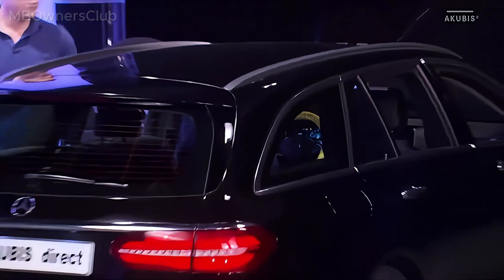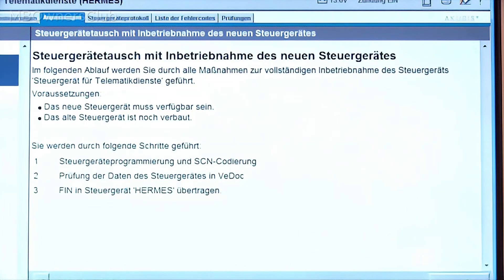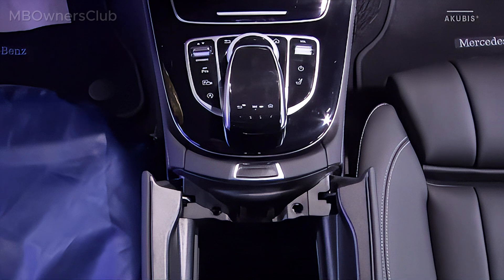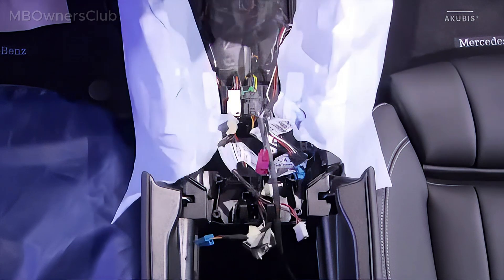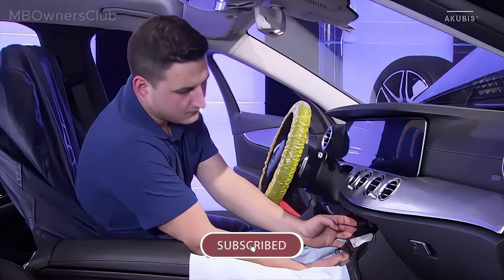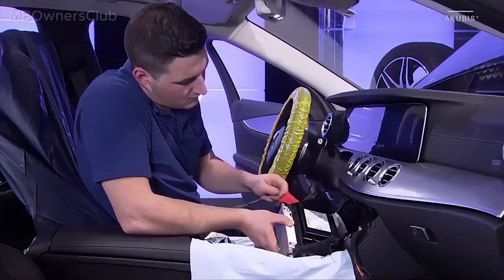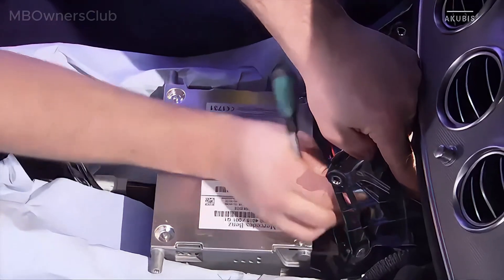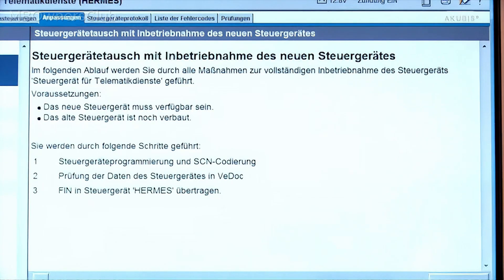How to Remove and Install the Hermes Control Unit in Mercedes-Benz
Learn how to safely and efficiently remove and install the Hermes control unit in your Mercedes-Benz vehicle. This step-by-step tutorial guides you through the entire process, from preparation to final commissioning using the diagnostic system. The Hermes control unit is a vital component for telematics and connected services, including emergency calls (eCall), real-time traffic updates, and remote diagnostics. Ensure proper handling and installation to maintain your vehicle’s advanced connectivity features.